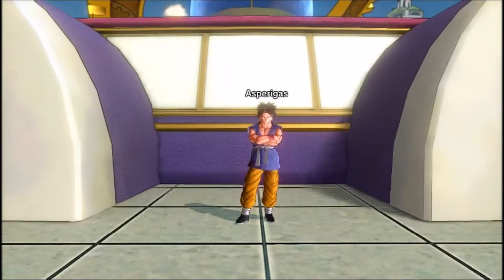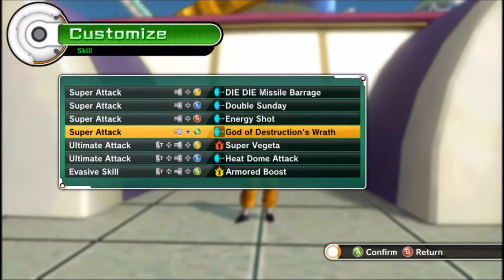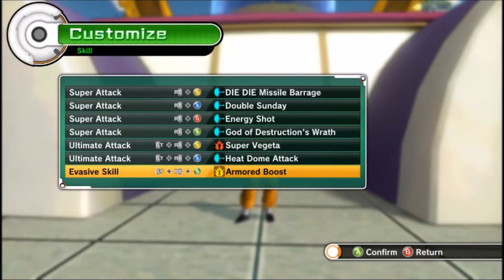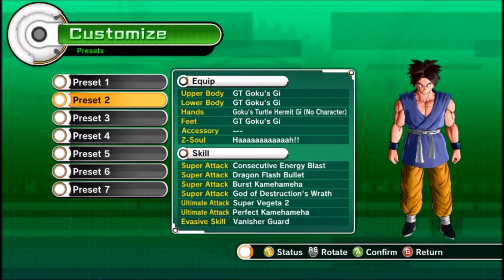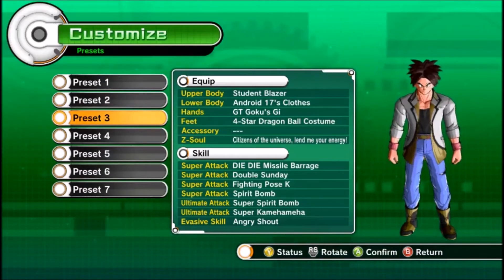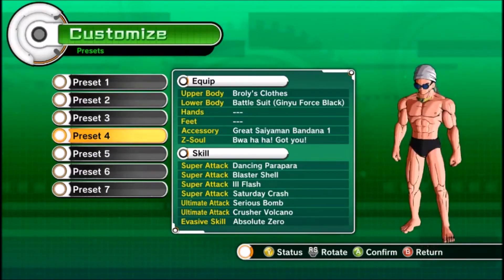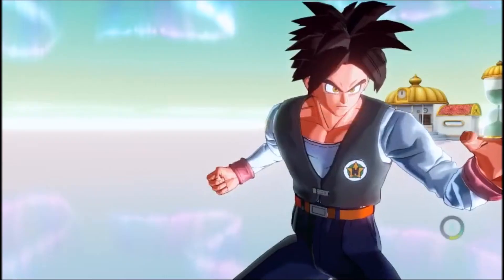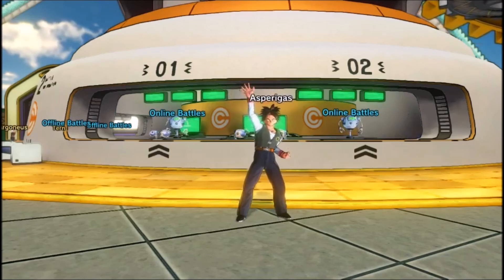DragonBall Xenoverse Character Build: My Personal Build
As requested by Tidal Waving, this is my personal build that i use to play.  It is by far my favorite character to play with (at the moment!) and is the character that I am best with.  Hope you guys enjoy the video and please leave any other suggestions that you may have!